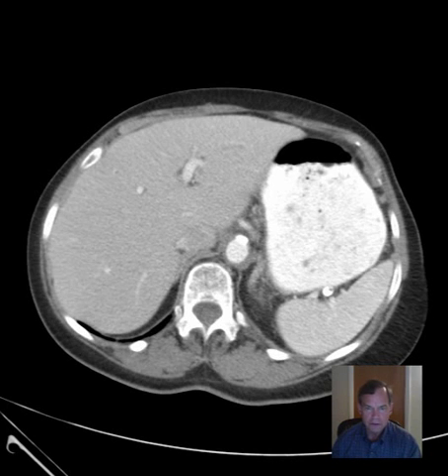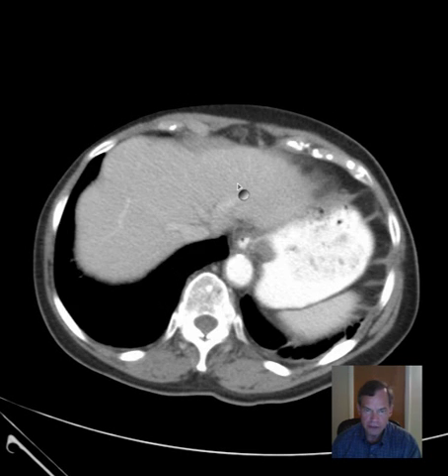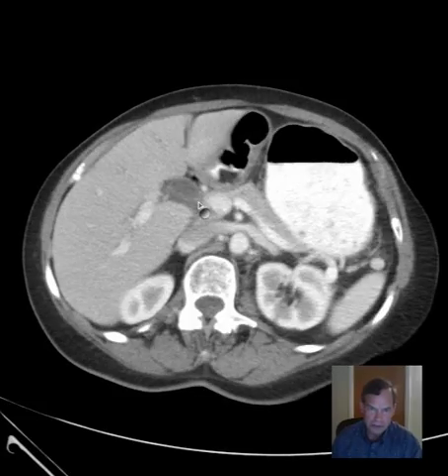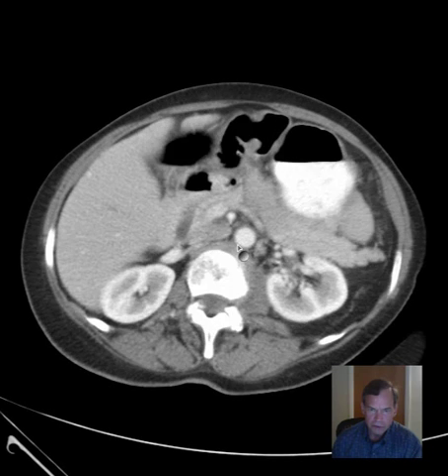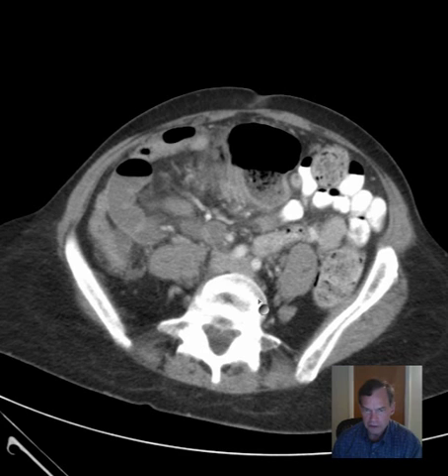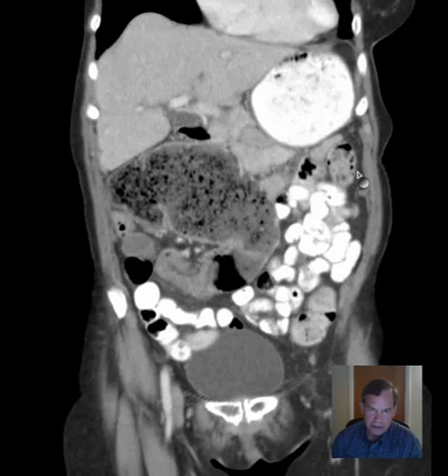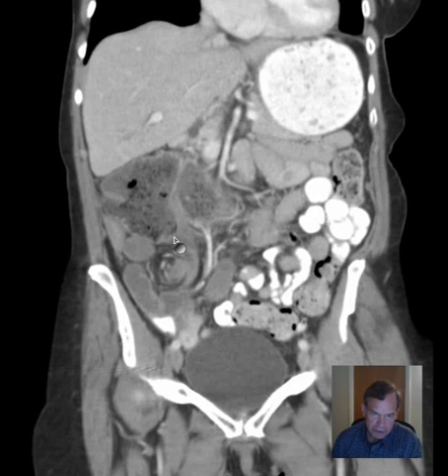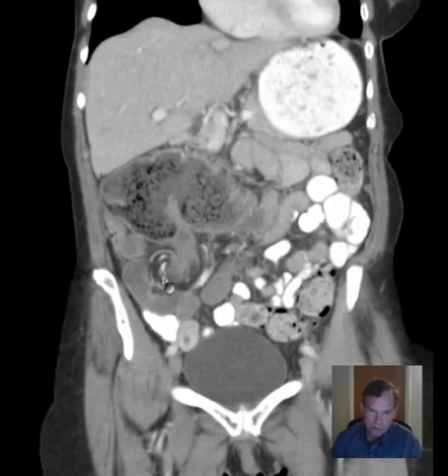CT Cecal Volvulus DISCUSSION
Brief discussion of a CT in a patient with Cecal Volvulus.